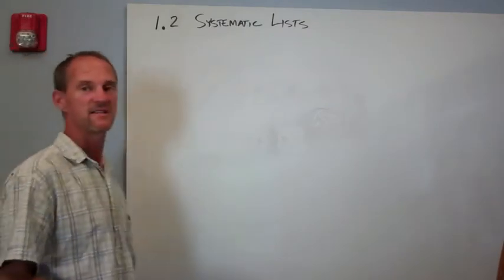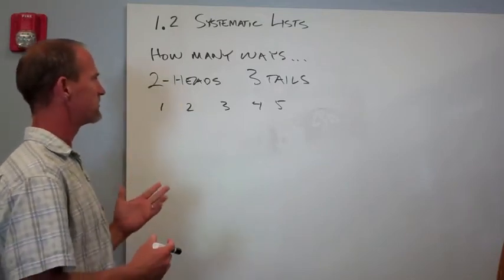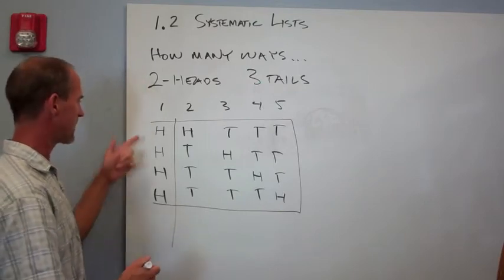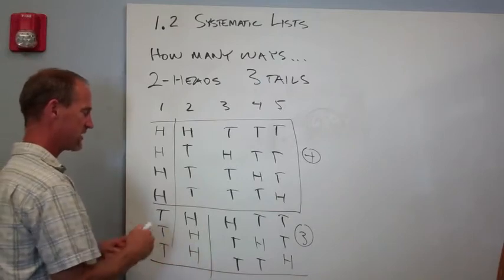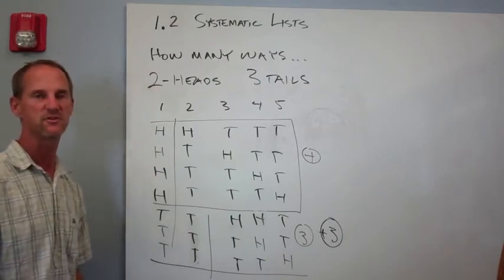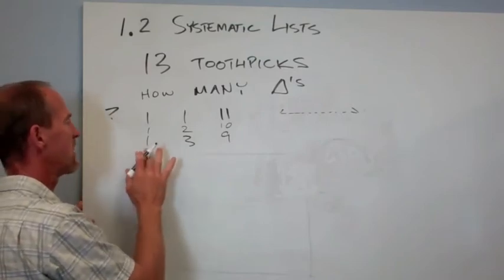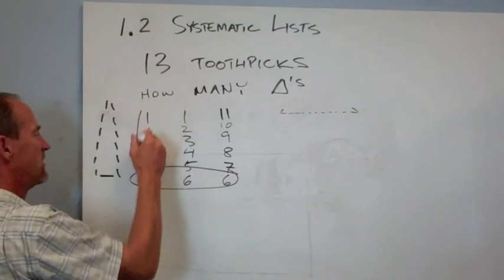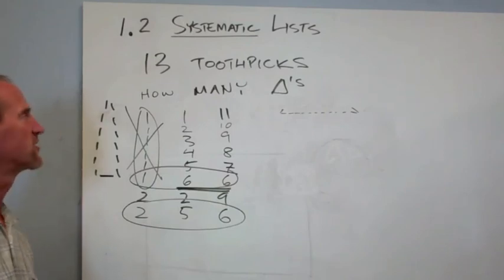IM1 1 2SystematicLists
Using a systematic lists that argues from one extreme to the other in order to cover all possible options. Two simple examples are done.